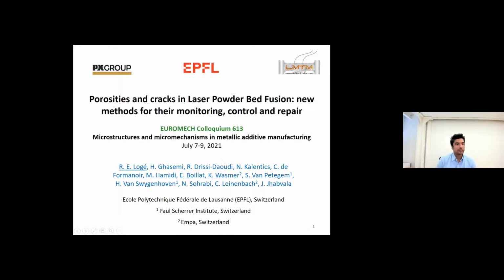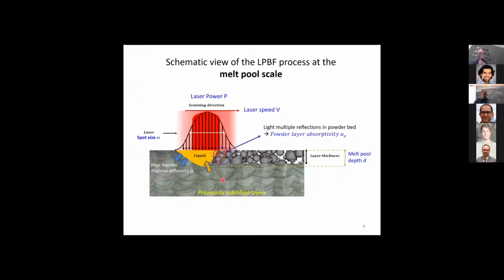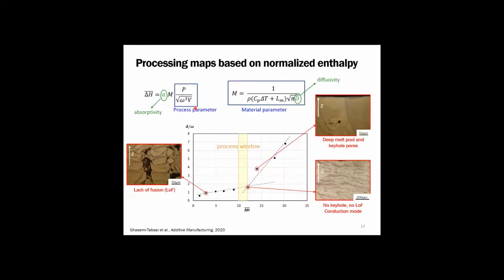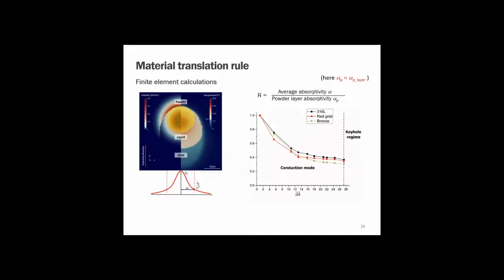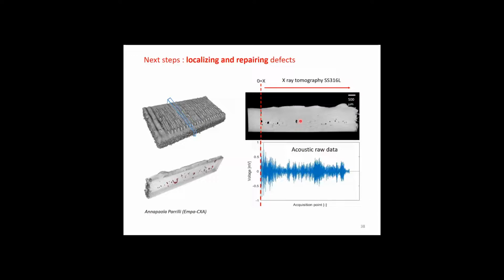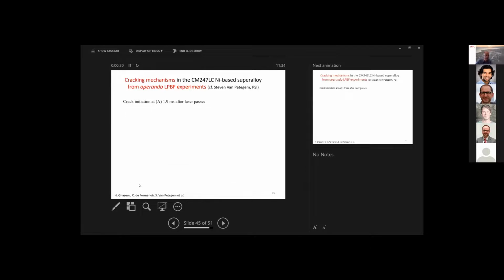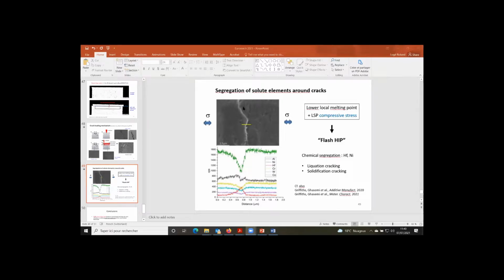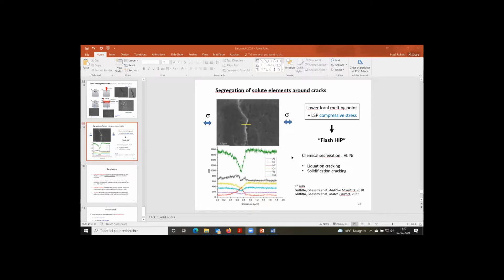Talk by Dr. ‪Roland Logé‬ @ Euromech colloquium 613 (July 7 - 9, 2021)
Talk title: Porosities and cracks in Laser Powder Bed Fusion: new methods for their monitoring, control and repair

Speaker: Dr. Roland Logé (EPFL, Switzerland)

Event: Euromech Colloquium 613
Location: Live on Zoom @ LMS, Ecole Polytechnique
Date: July 7 - 9, 2021
Organizers:
Eric Charkaluk (Ecole Polytechnique, France)
Roland Logé (Ecole Polytechnique Fédérale de Lausanne, Switzerland)
Aude Simar (Université Catholique de Louvain, Belgium)
Manas V. Upadhyay (Ecole Polytechnique, France)